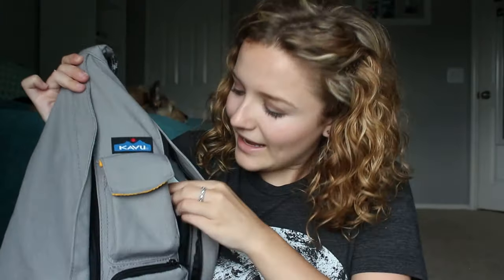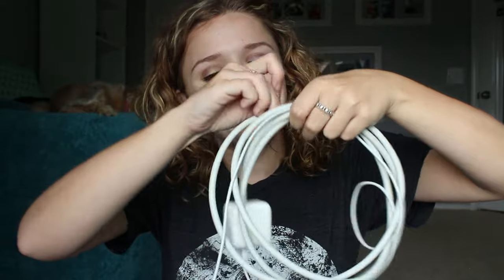What's In My Airplane Bag - Makenzie Goes Minimal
Here's what I bring with me on an airplane! Y'all make my heart oh-so happy :)

Let's Chat!